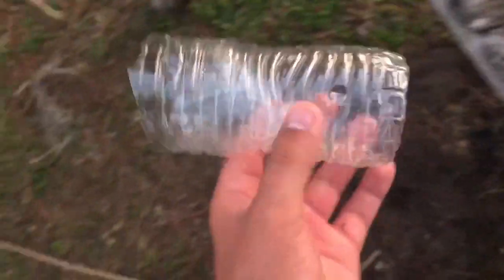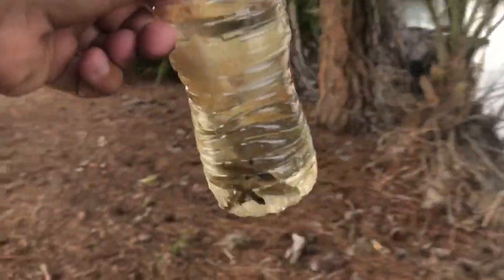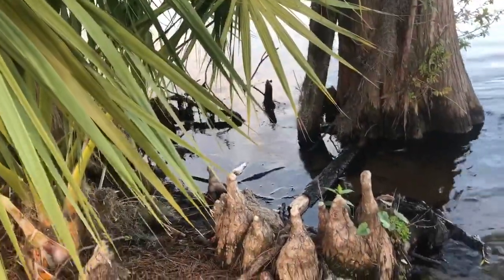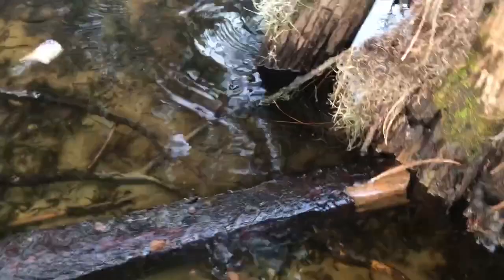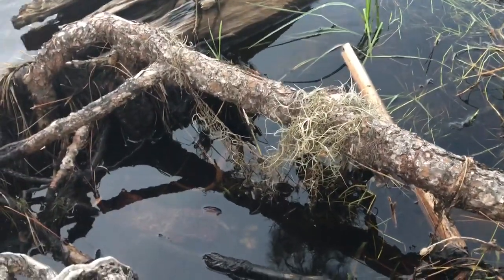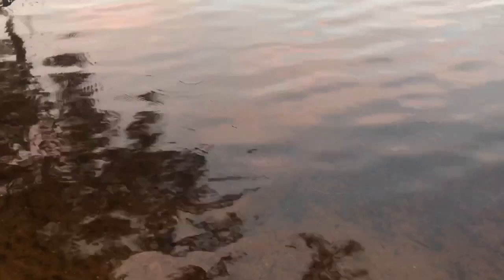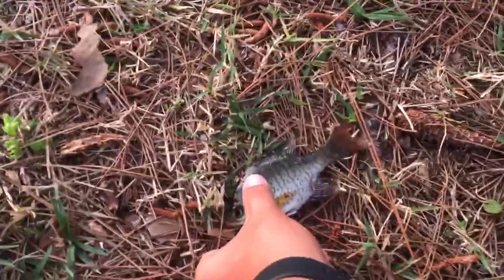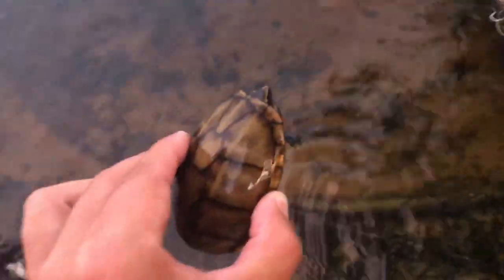DIY Water Bottle Fish Trap! Snakes, Turtles and more! (shocking results)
Tap the link!